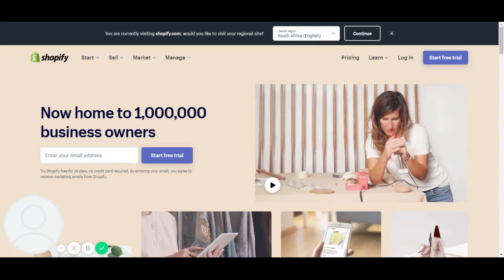Shopify Tutorial: How To Start a Profitable eCommerce Store from Scratch Pt 1: Starting your store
The first step, is always the hardest, but trust me, this is quick and painless. Watch the video above. I'll show you how quick and easy it is to start your own Shopify store and get your eCommerce business started today!

Just follow along, it's really easy and self explanatory.

NB:  please accept my apologies for the crappy audio.  I was using a crappy recording program called loom, and every time I moved my mouse while recording, there was audio interference.

Lesson learnt!

We're always happy to help and get you on the right track with your business.

Skype:  alistairvermaak